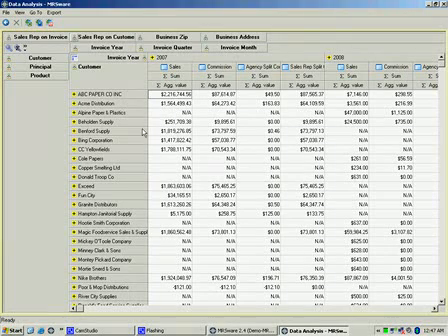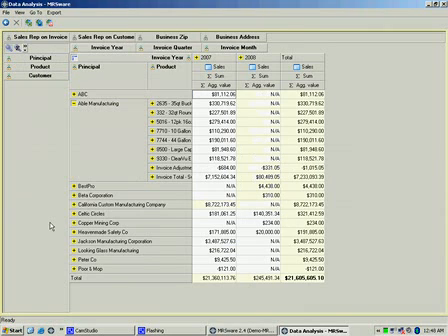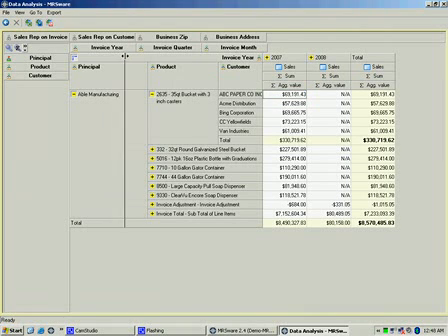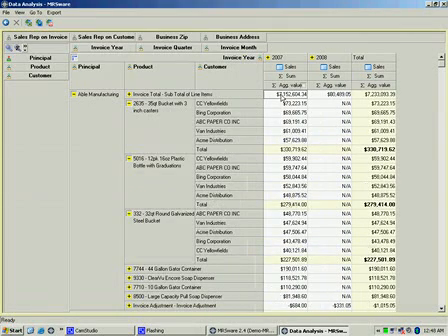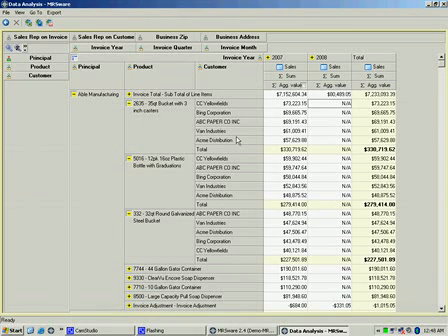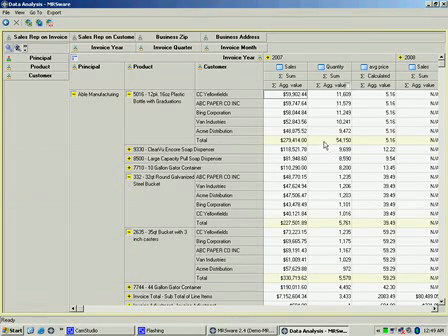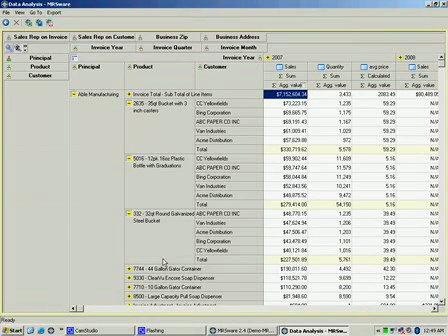Data Analysis Product Details